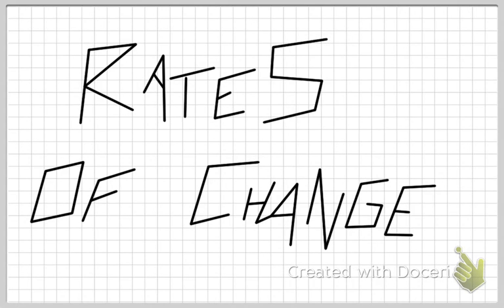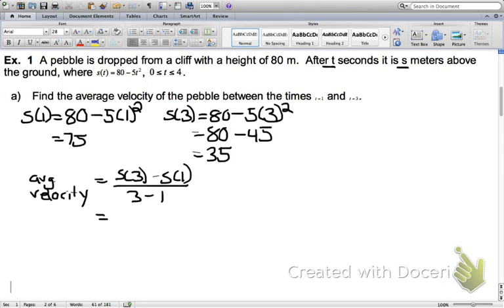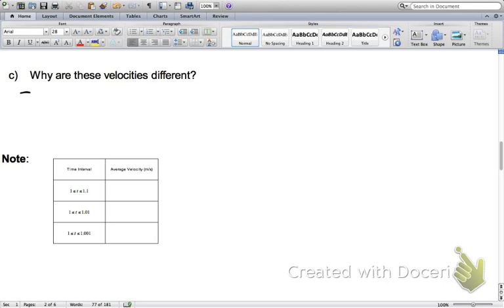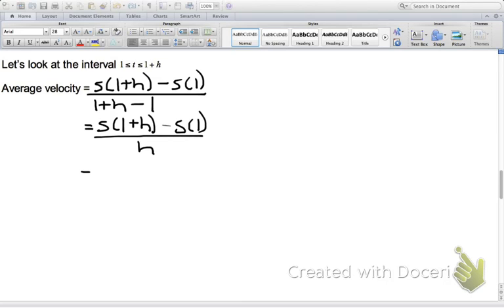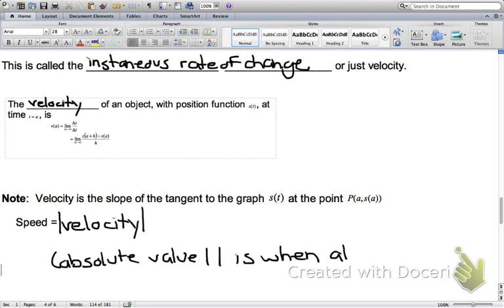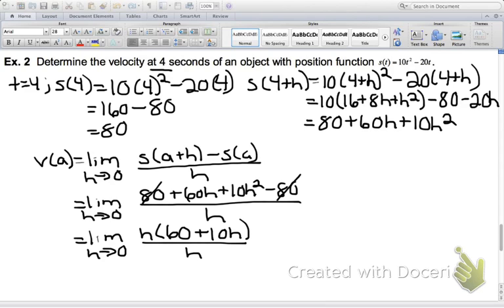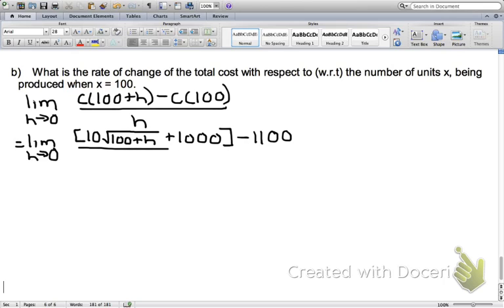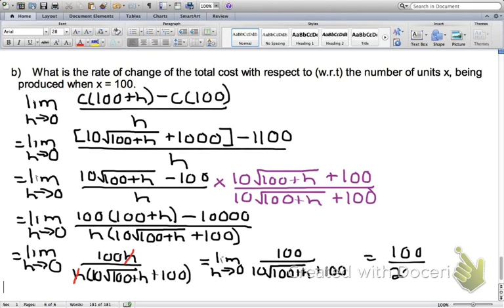1.4 Rates of Change